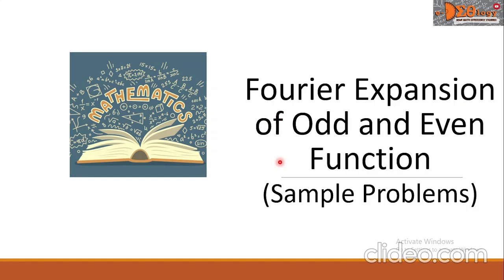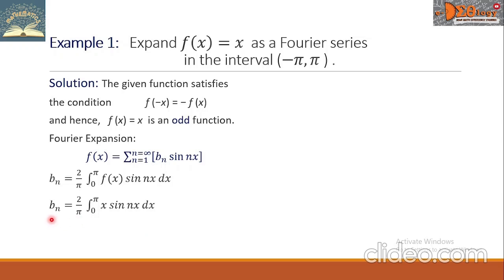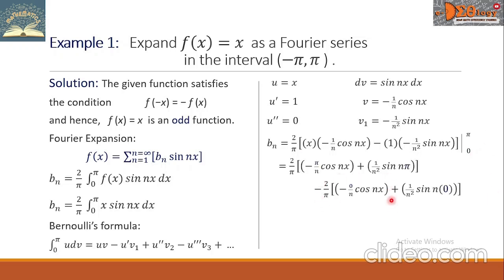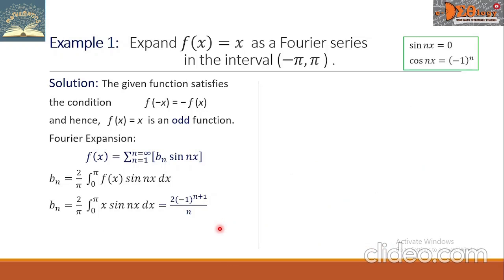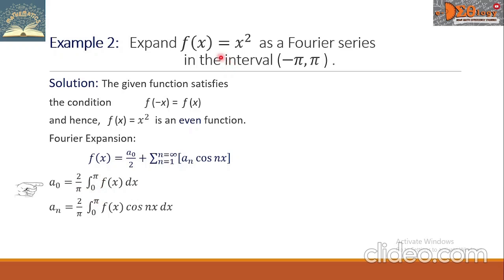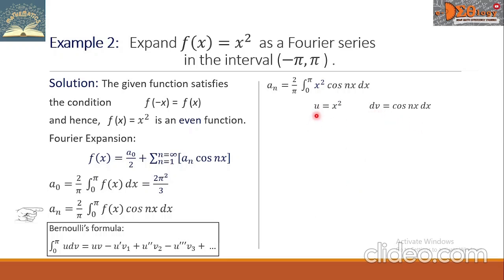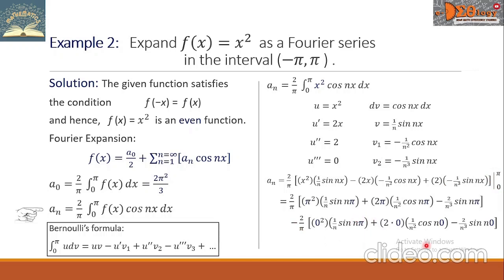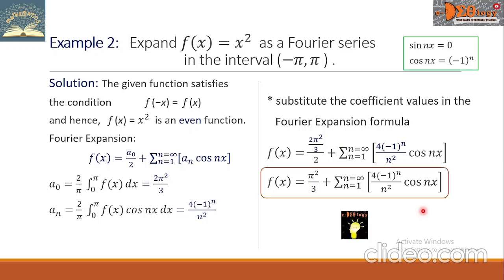Fourier Expansion of Odd and Even Function: Sample Problems